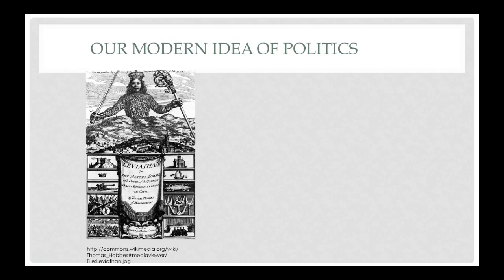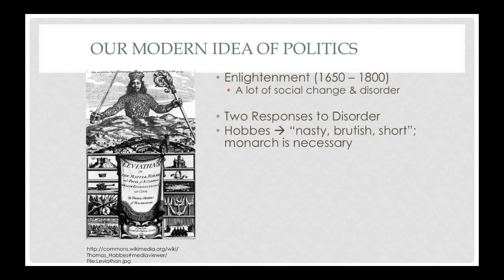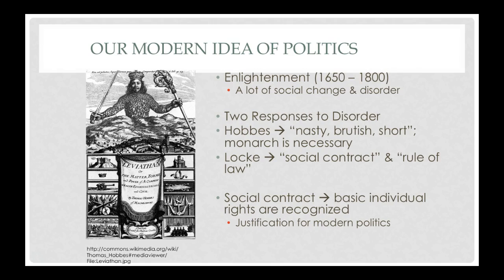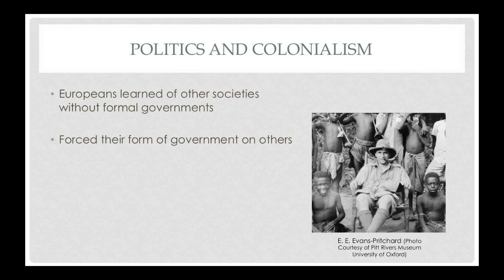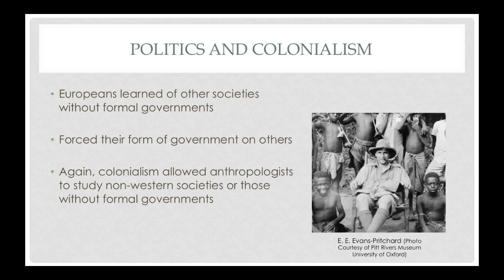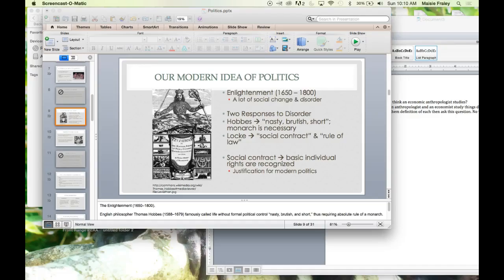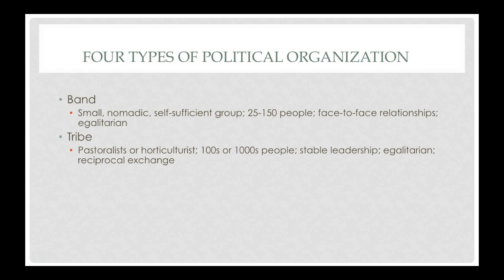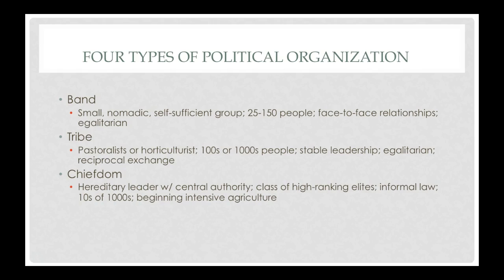Modern Politics / Band, Tribe, Chiefdom, State